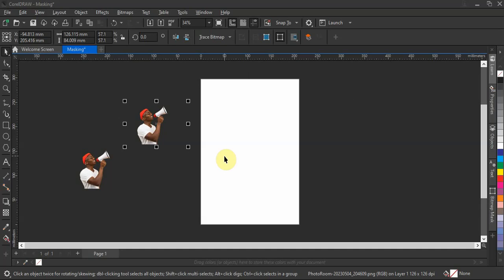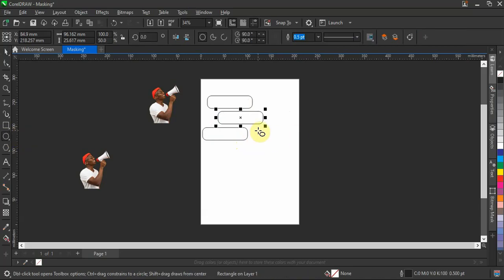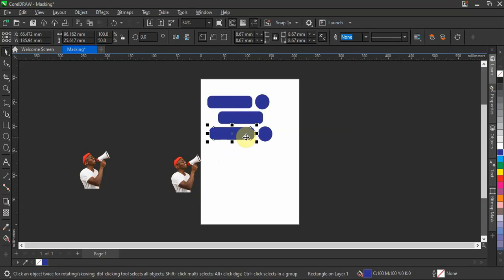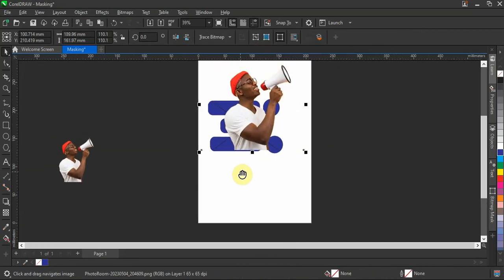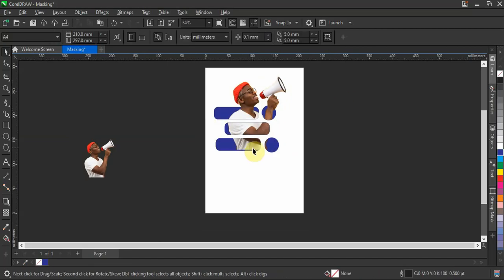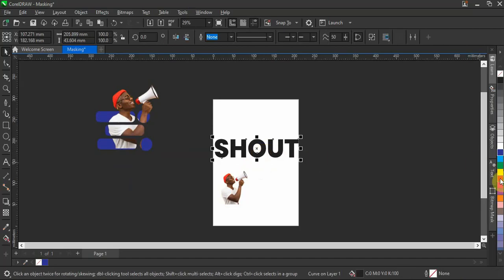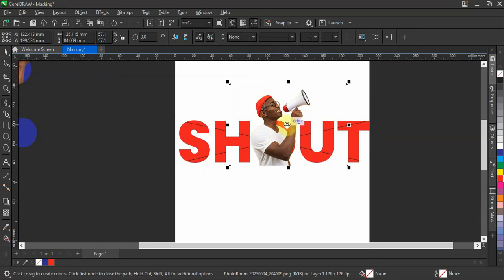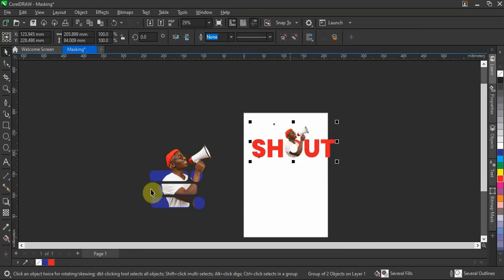Mask An Image In An Object In CorelDraw 2022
Learn how to mask an image inside an object in CorelDRAW 2022 using PowerClip.
This beginner-friendly tutorial shows a clean and professional masking technique for graphic designers.